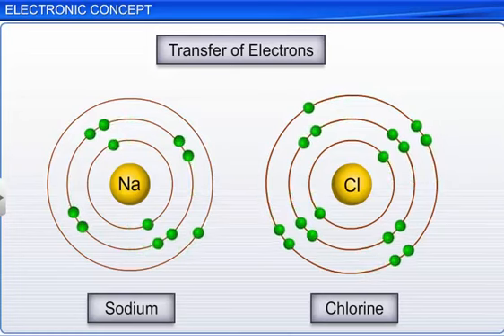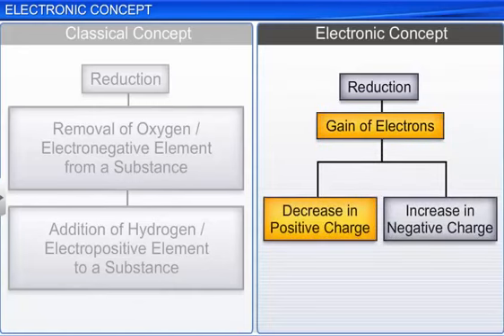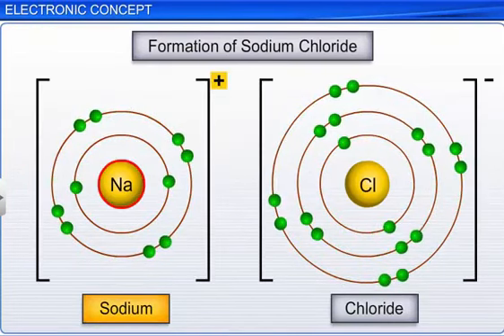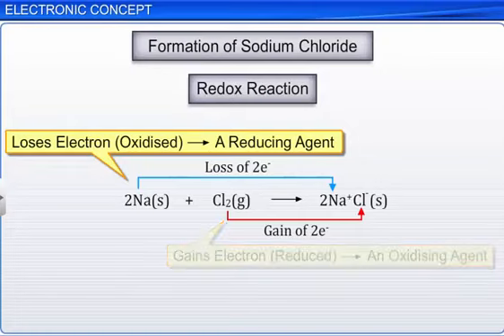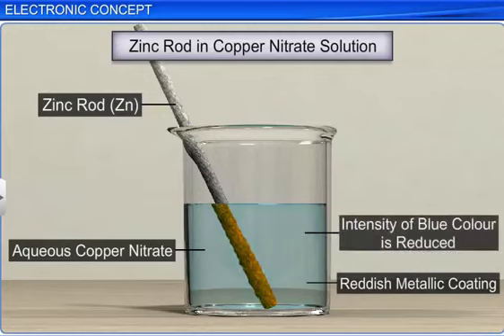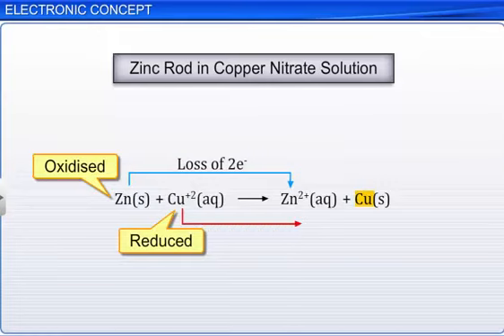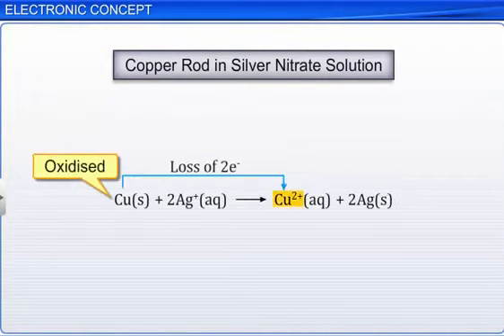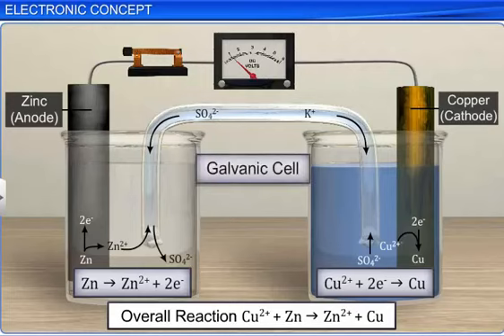CBSE 11 Chemistry | Electronic Concept